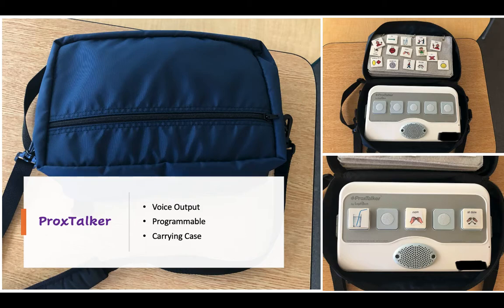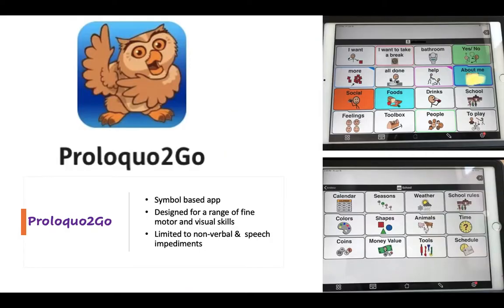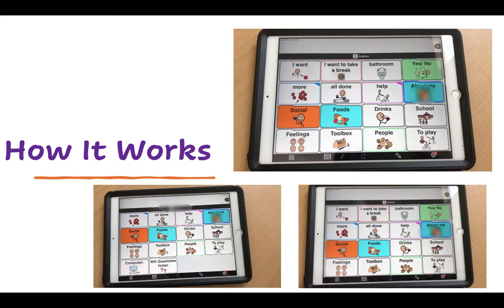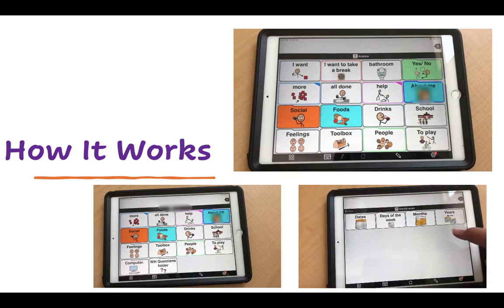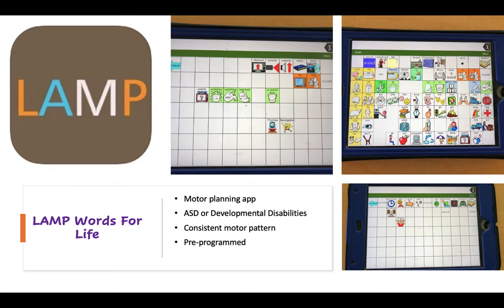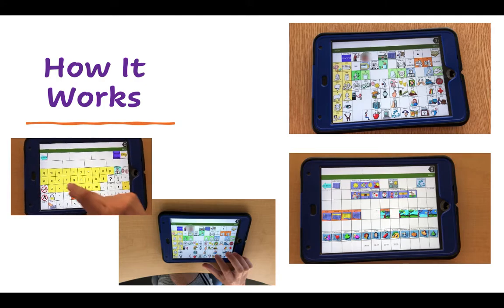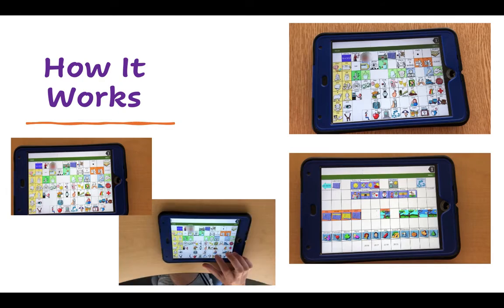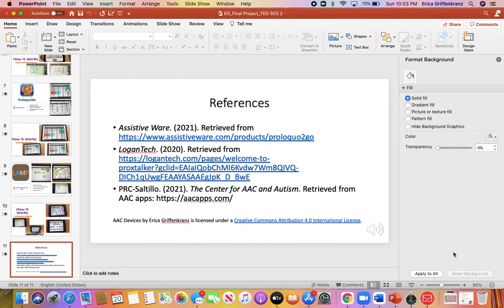EG AAC Devices TED 503